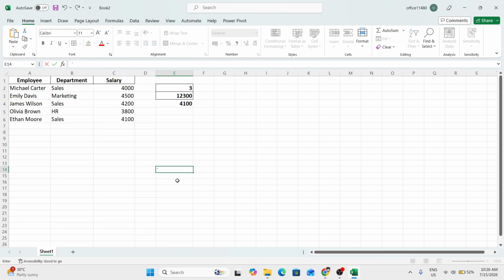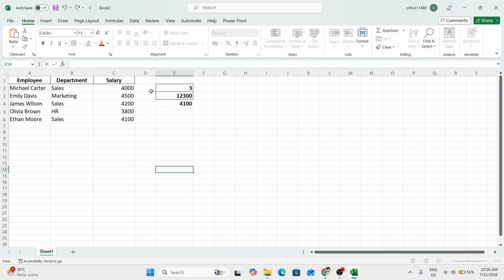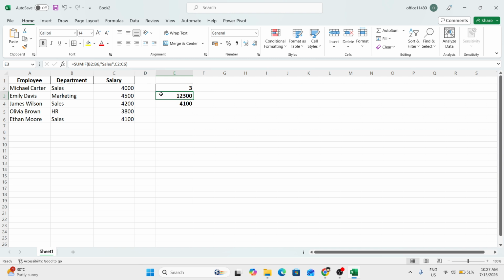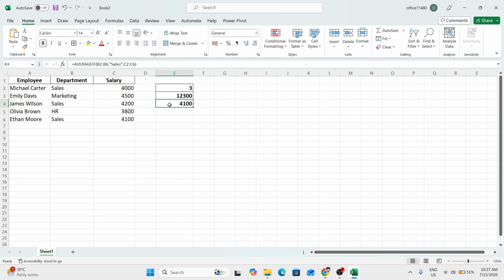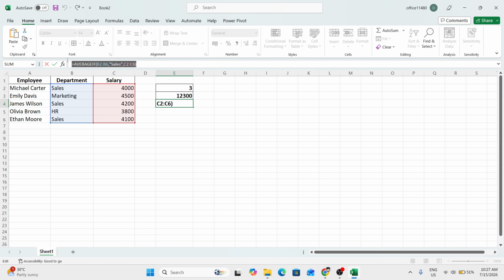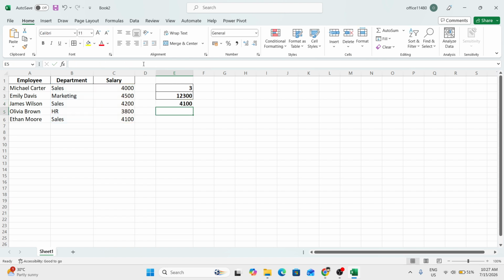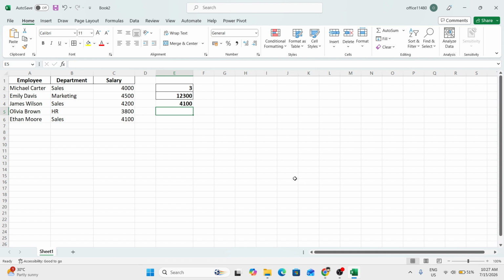How to use Countif Sumif and Averageif in Excel (Step By Step 2026)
How to use Countif Sumif and Averageif in Excel